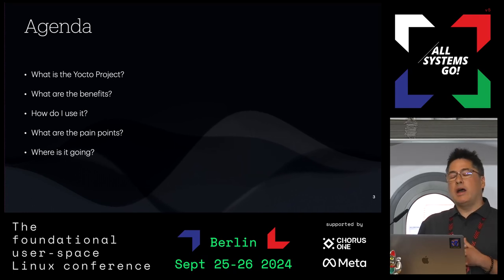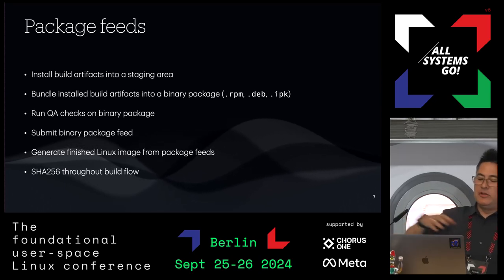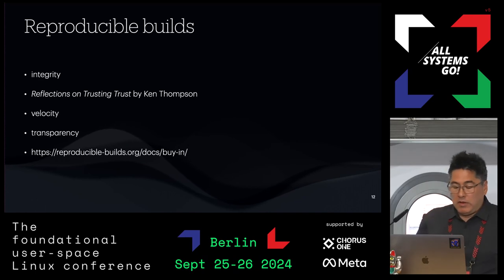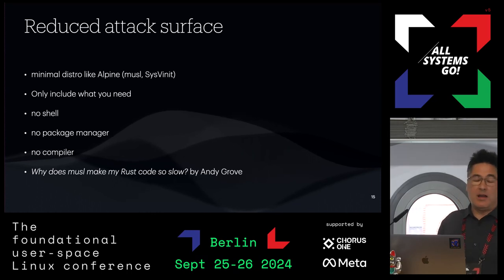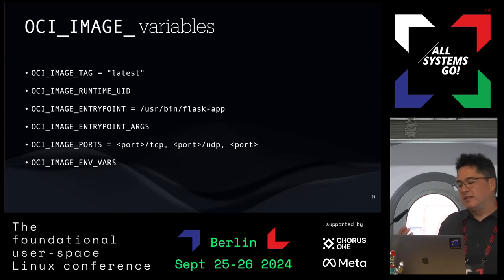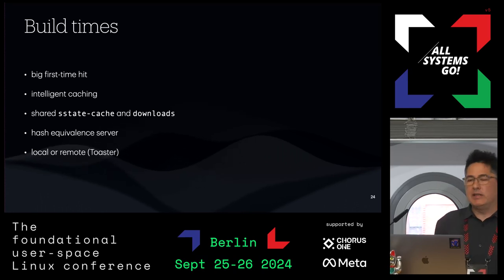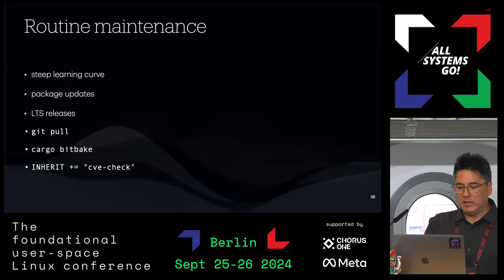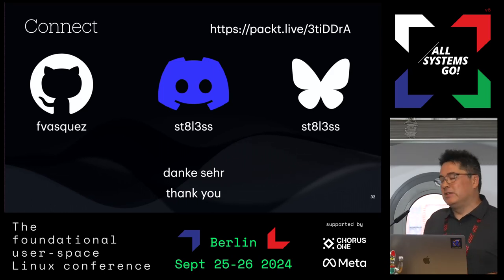Building Secure Container Images for the Cloud with Yocto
Yocto is a tool for building custom Linux distros. When you think about it, a container image is just a custom Linux distro. The distro (e.g. Alpine) is your base image and the customizations are the rest of your application or microservice. Like Podman, Yocto can generate a complete root filesystem in the form of an OCI container image. Originally targeted at bare metal, the Yocto configuration and build process seems complex when compared to the Containerfile approach of cloud native tools. Yocto's OpenEmbedded origins also mean that reduced image size, SBOM generation, license compliance, and reproducible builds were concerns early on in the project rather than afterthoughts. With security and risk of litigation now top of mind, this talk explains Yocto's uniquely layered and ultimately monolithic approach to solving these real-world software problems.

Frank Vasquez